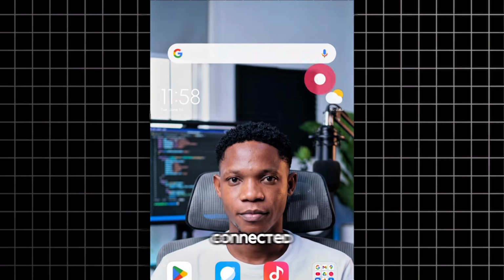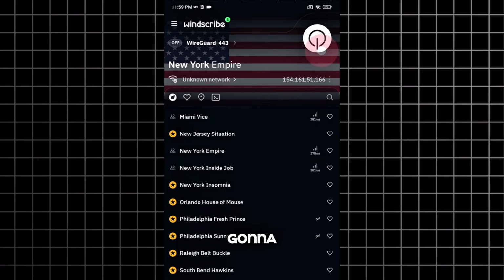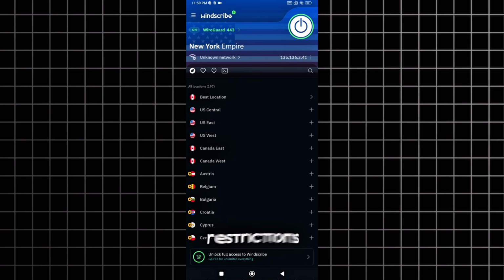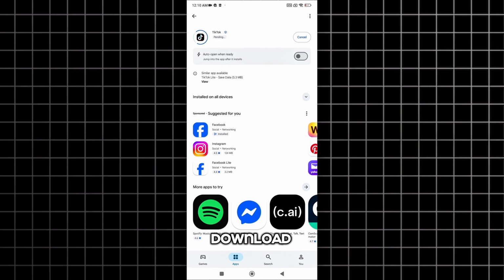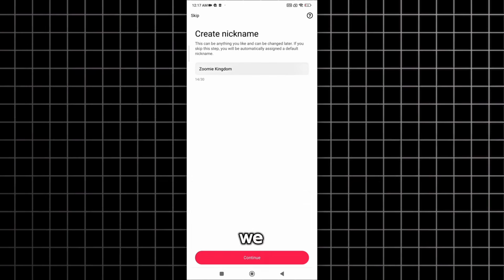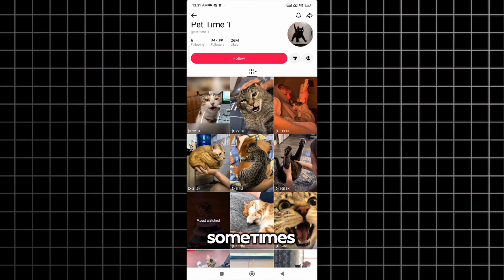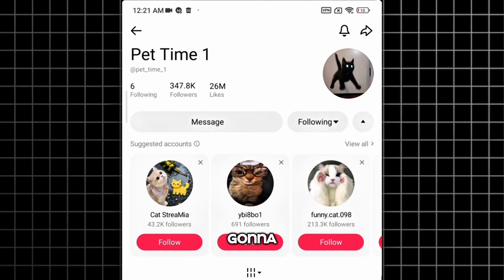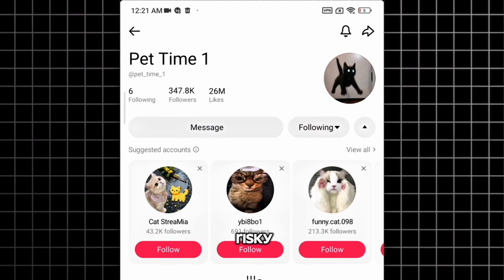The Truth About Using a FREE VPN for TikTok Growth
In this video, I put the theory to the test by trying to grow a brand-new TikTok account using a free VPN. Many creators claim that changing your location can help you reach a different audience, get more views, and grow faster on TikTok—but does it really work?

I documented the entire experiment, tracked the results, analyzed the data, and shared exactly what happened. If you've ever wondered whether a VPN can help you go viral on TikTok, this video is for you.

👇 Useful Resources

What You'll Learn:
✅ Can a free VPN help grow a TikTok account?
✅ Does TikTok location affect views and reach?
✅ How TikTok's algorithm responds to different regions
✅ The real results of a VPN growth experiment
✅ Whether using a VPN is worth it for creators